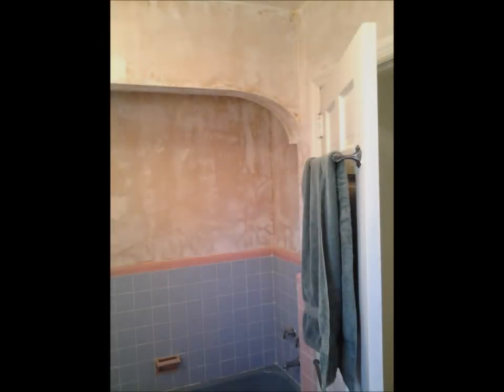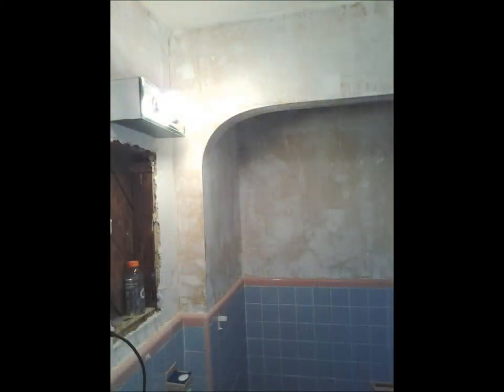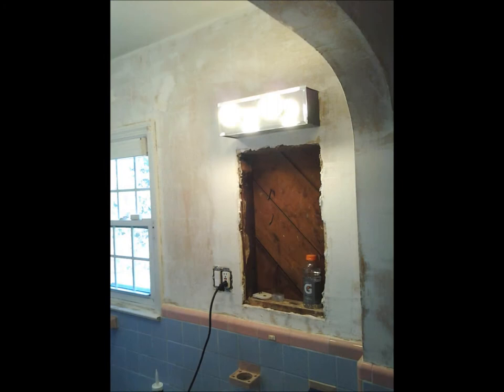Interior House Painting - Bathroom - by Cogent Paint Techniques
This video shows the transformation of an old wallpapered bathroom into a room with smooth painted walls. After removing the wallpaper I found a lot of damage to the plaster walls that required significant repair before the surface was paintable. There were a host of other issues that were resolved also. Attention to preparation and detail is key to producing satisfactory results.